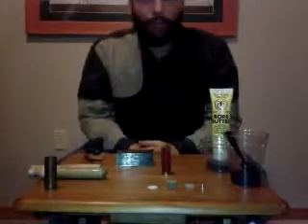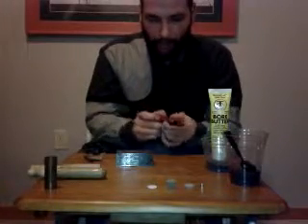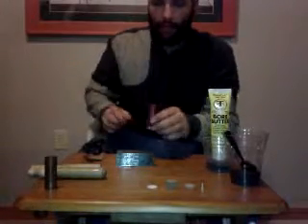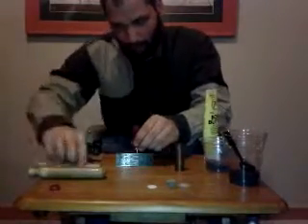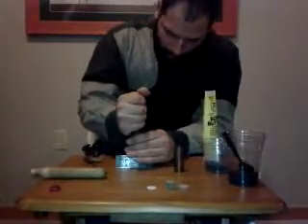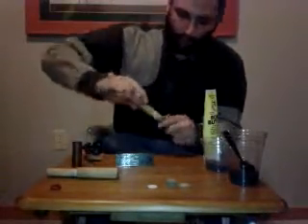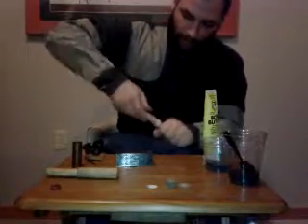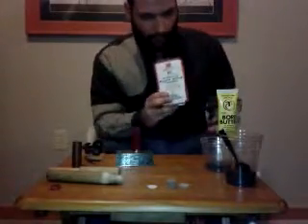trapperjess loads black powder shotshells